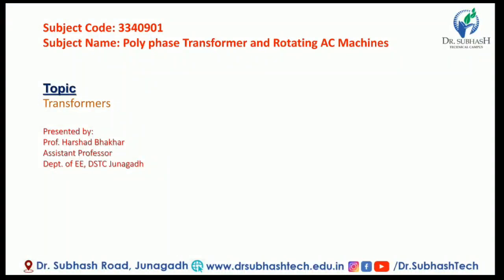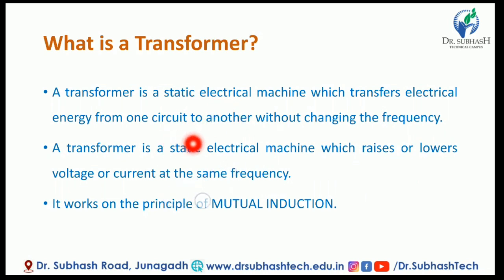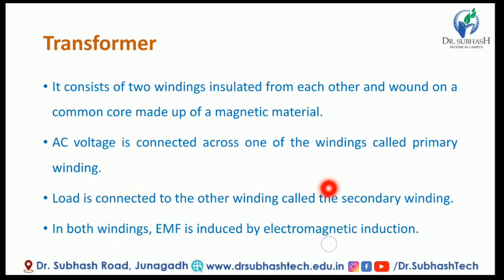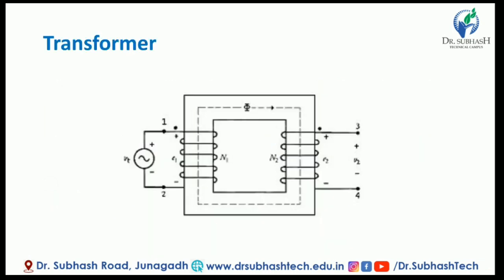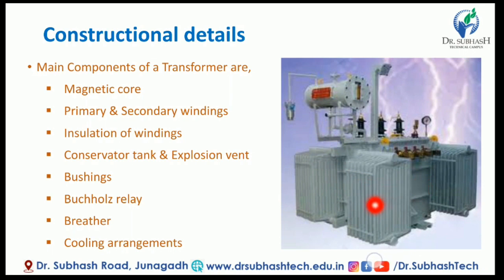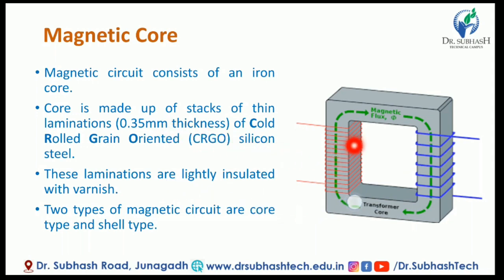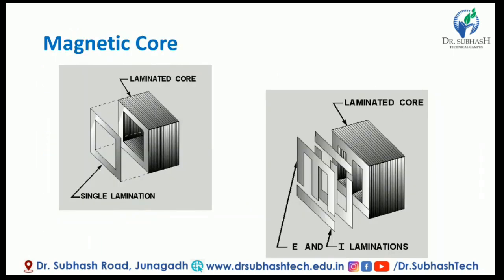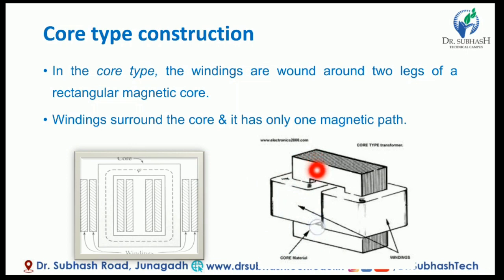lecture 10 acmt construction of transformers By Prof Harshad Bhakhar